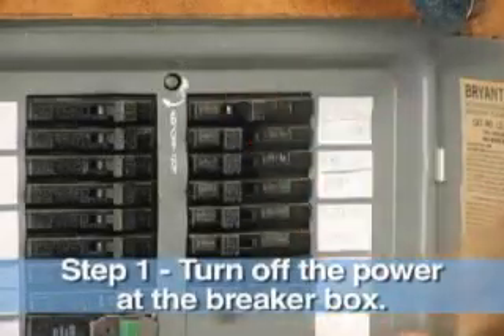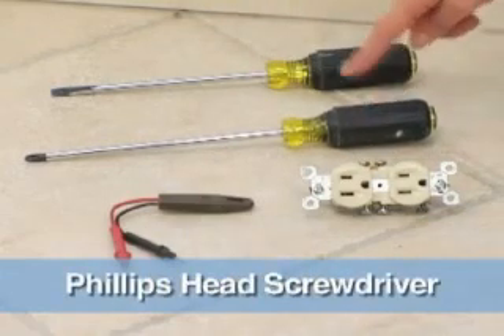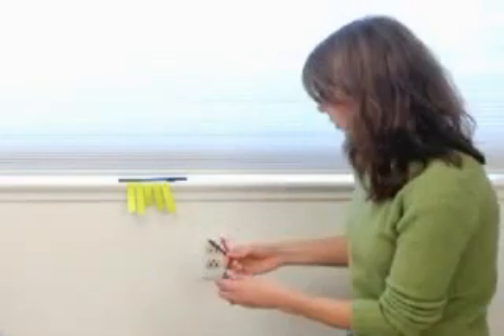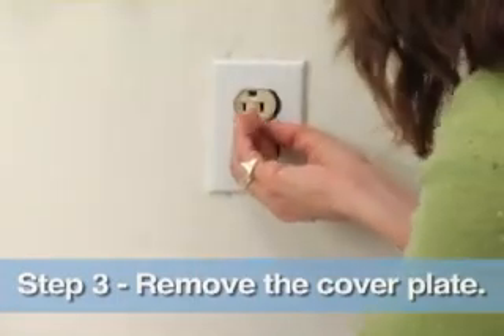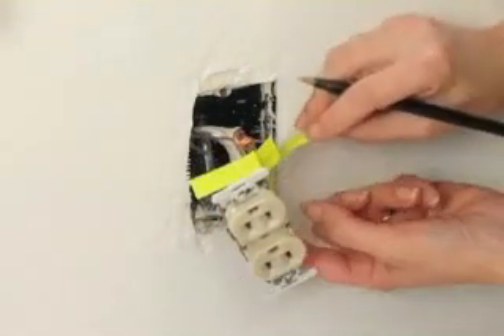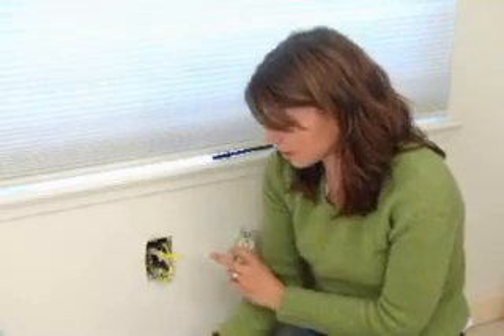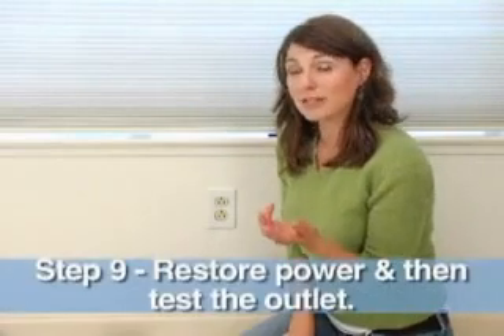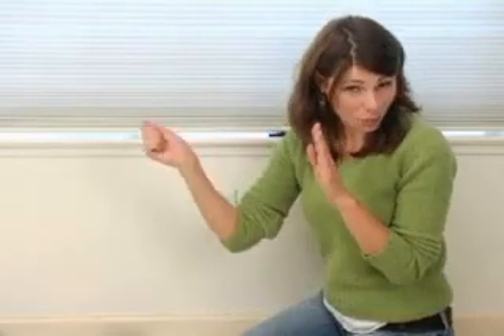How to Replace an Electrical Outlet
How to Replace an Electrical Outlet. When it comes to home repairs there are some things you should leave to the pros, but there are also things you don't need to spend money on a handyman for. Fixing a faulty electrical outlet is an example of something you can do yourself with a minimum of worry and cost. Just make sure you put safety first.